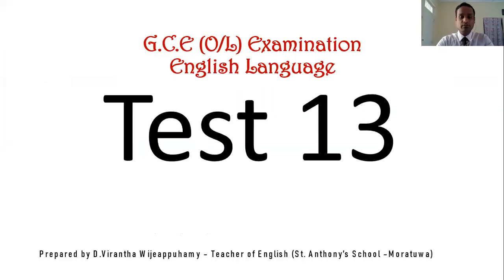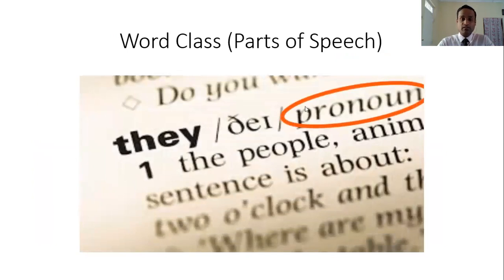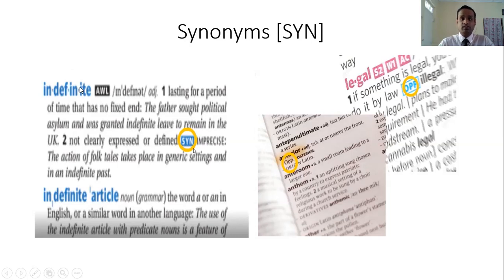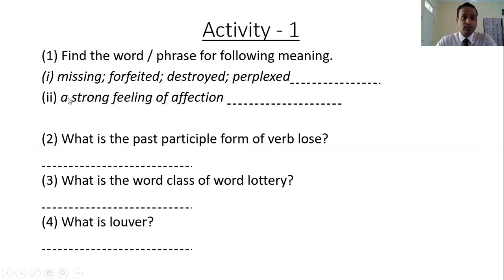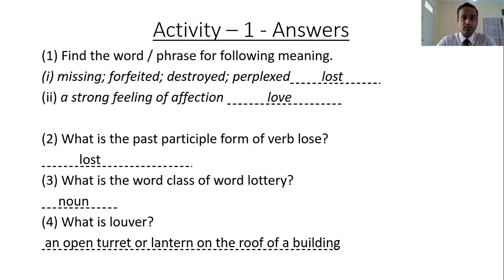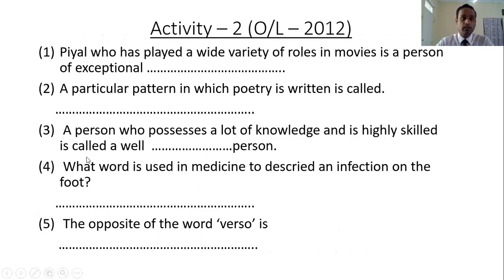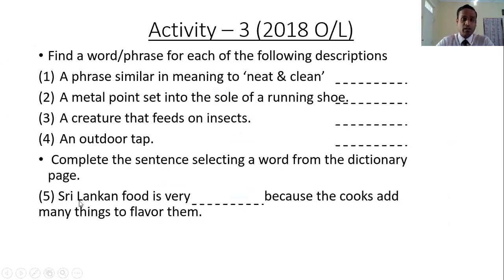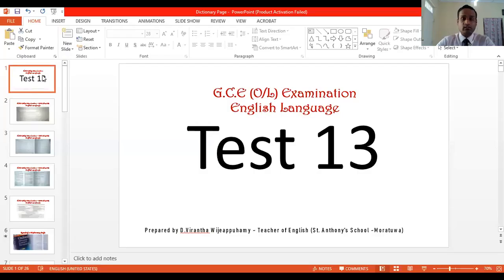Grade 11 English - Reading Dictionary Page